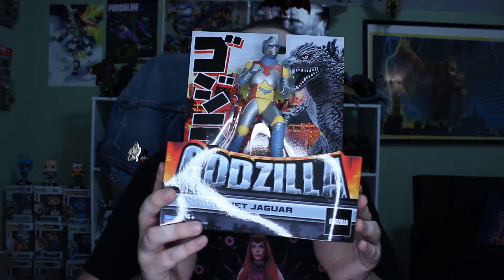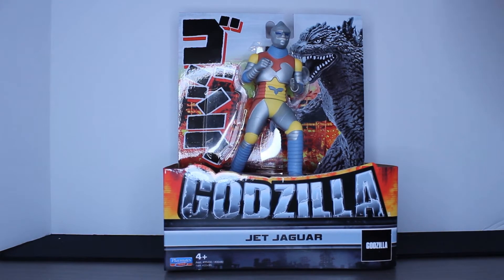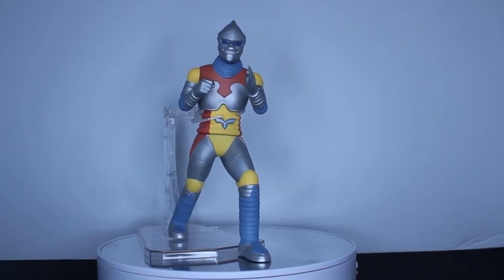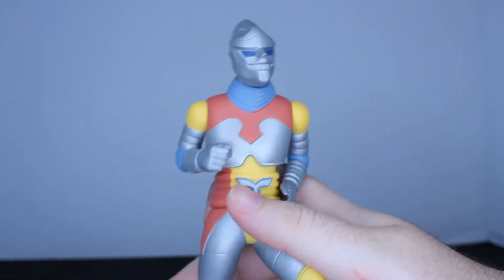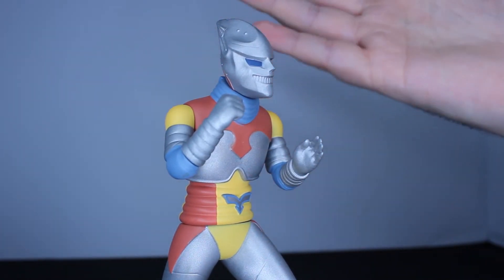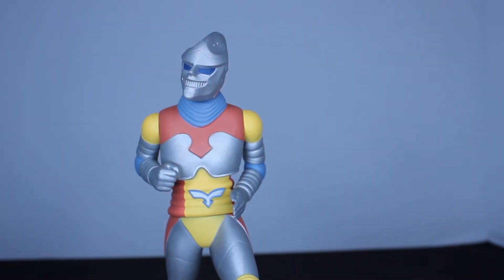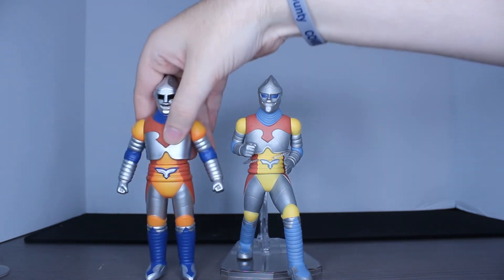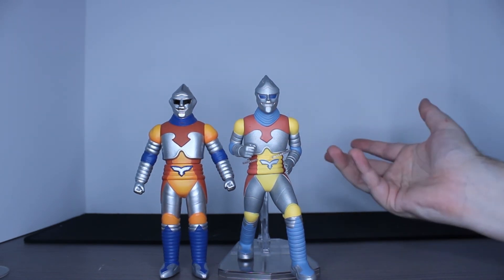Playmates Jet Jaguar Action Figure Review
Hey guys what is up! It is me GVKCollectibles coming at ya with a brand new Figure Review Friday! Today we will be taking a look at one of my favorite characters from the Godzilla Franchise and that is JET "Fricking" Jaguar!